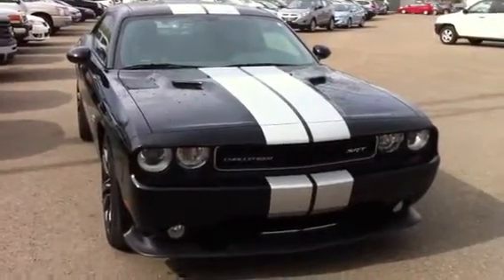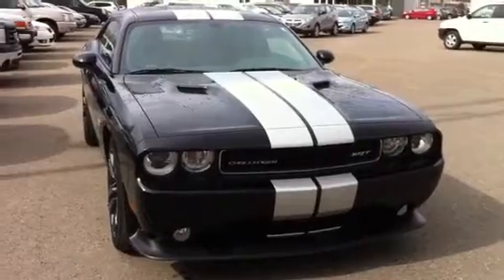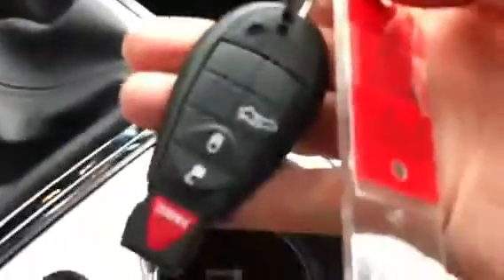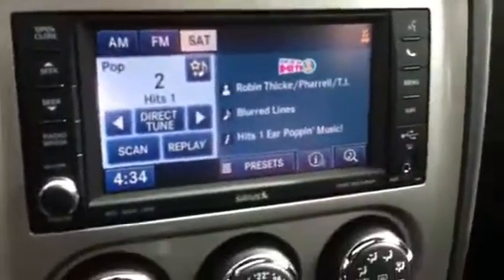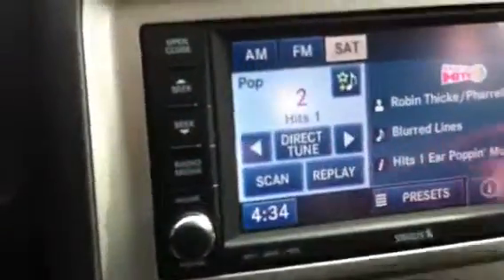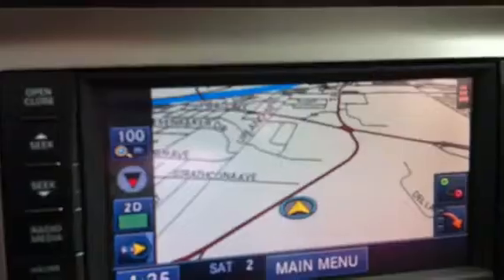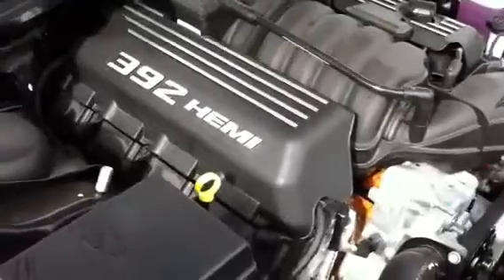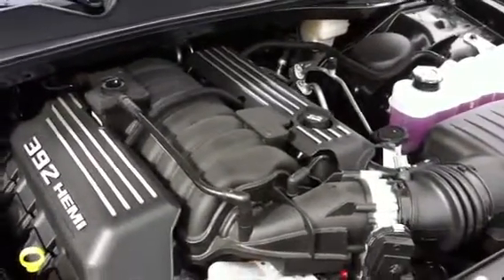2013 Dodge Challenger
392 Hemi Engine Six Speed Tremec Transmission